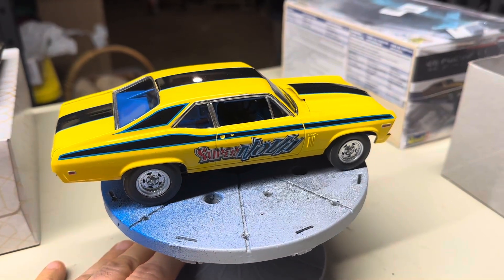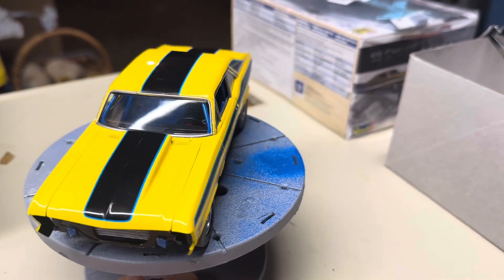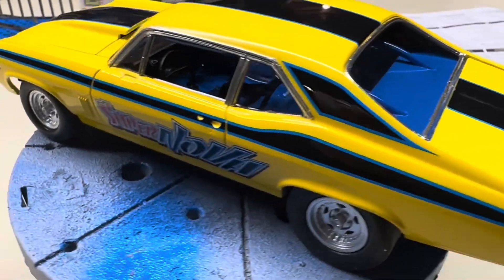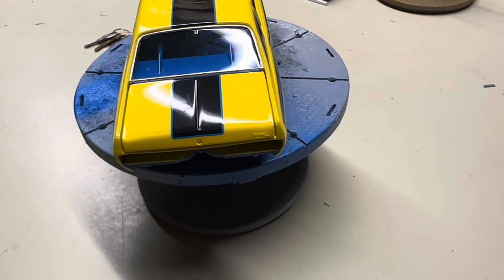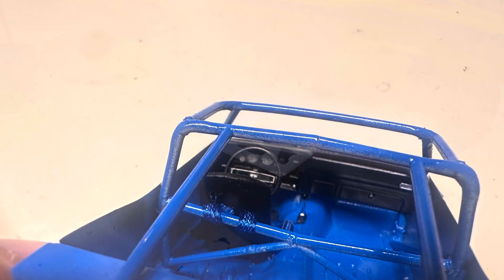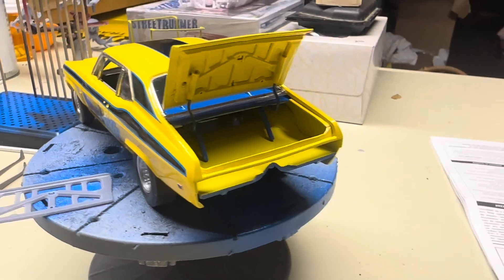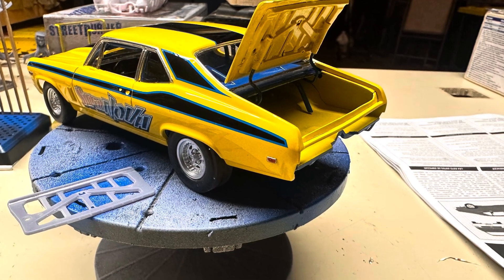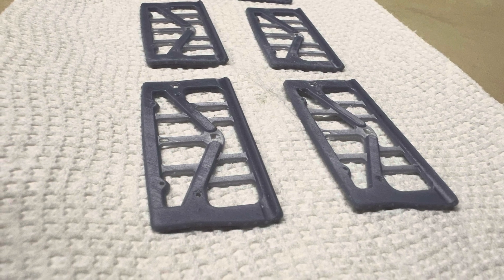1969 Nova drag car model with 632ZZ engine.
Update on the build.  Today I test fit the body.